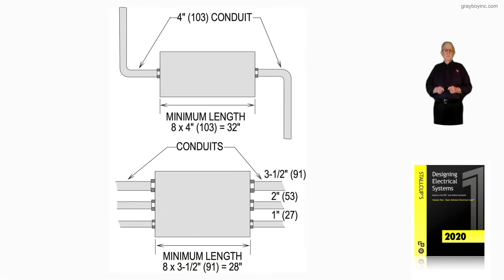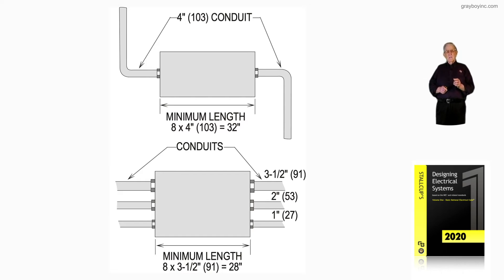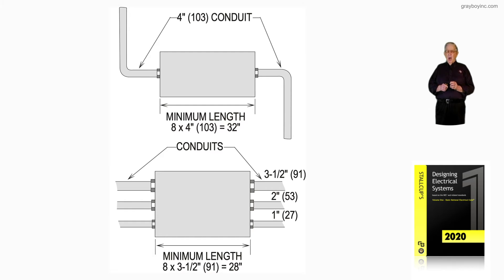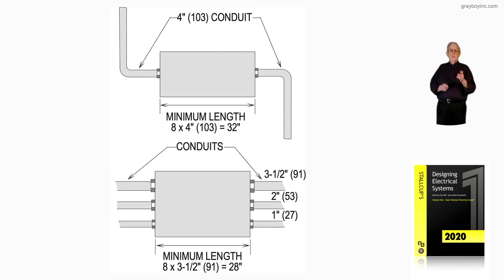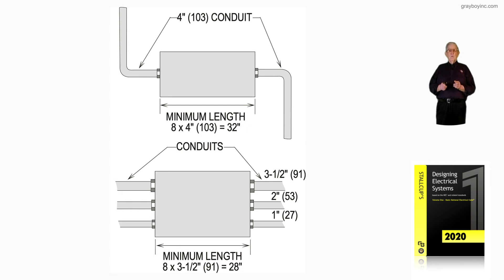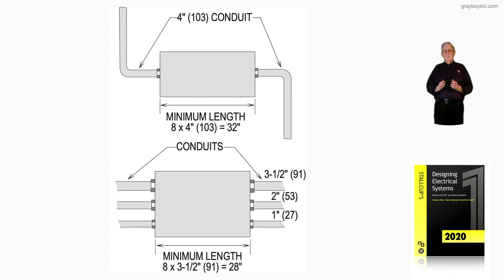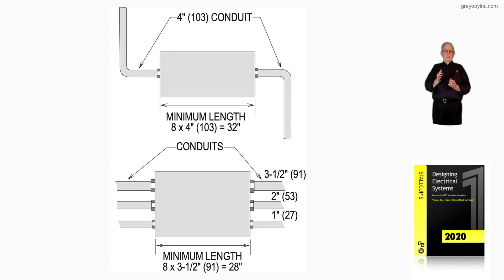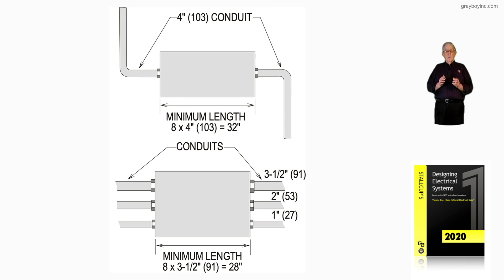12-19.1 STRAIGHT PULLS - 314.28(A)(1)​​​​​​​